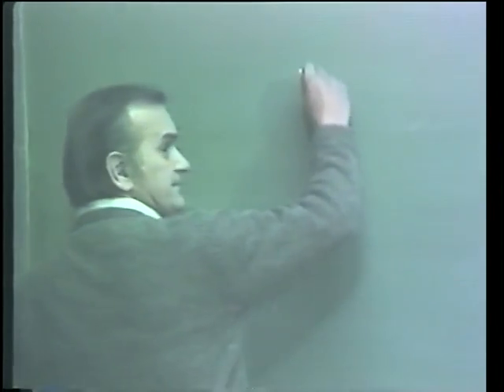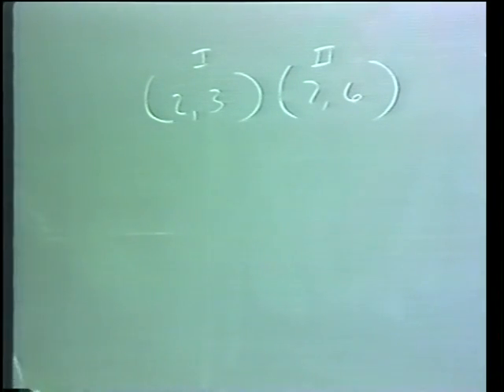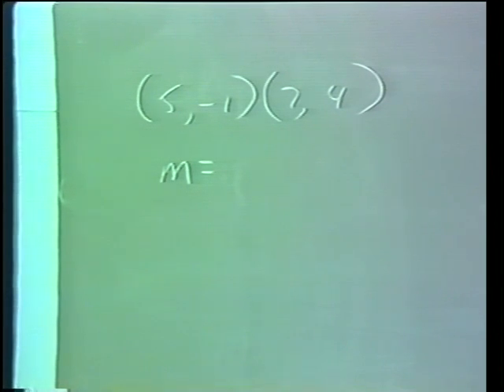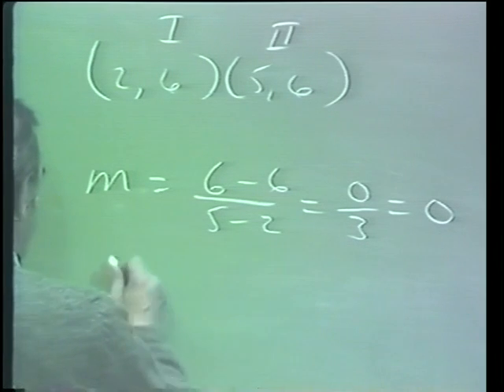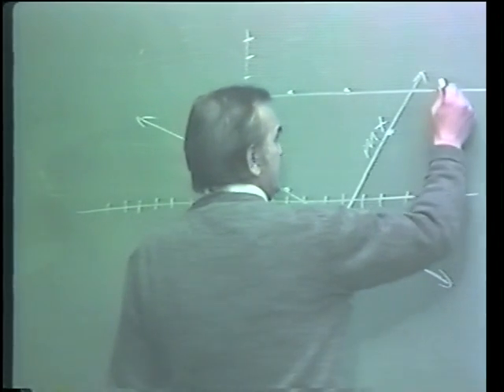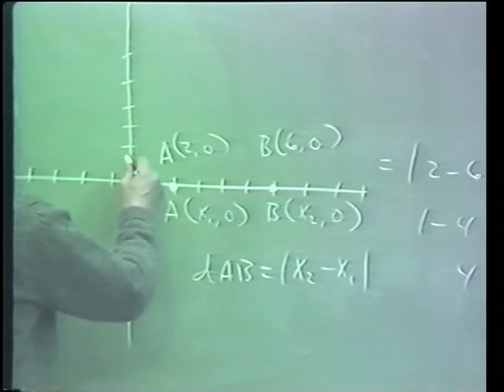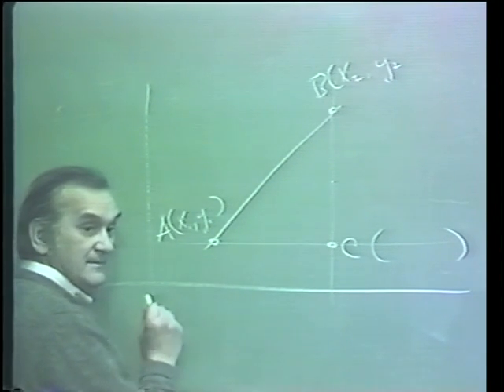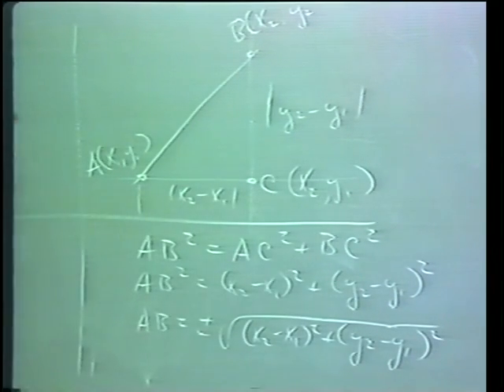Slopes and distances